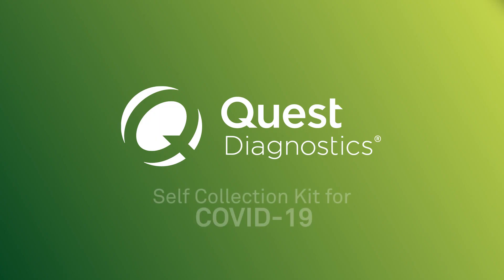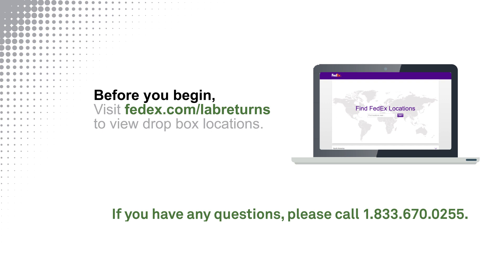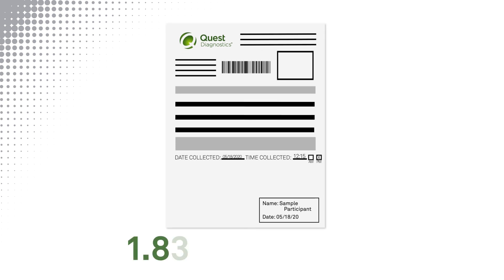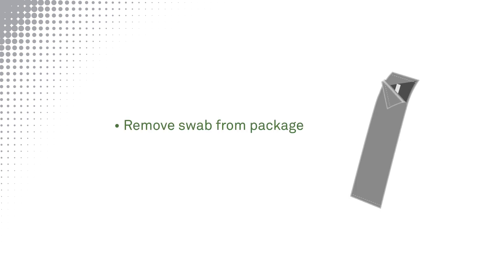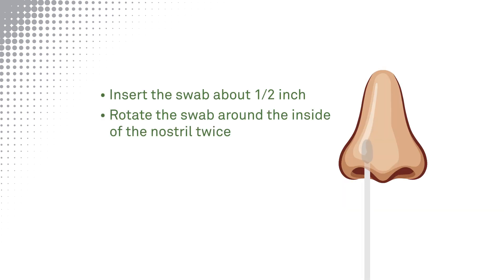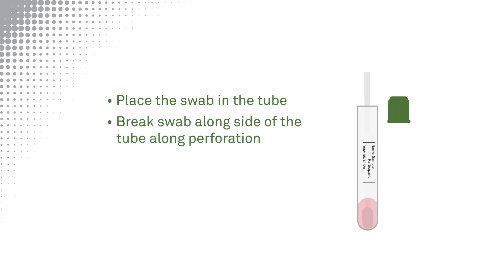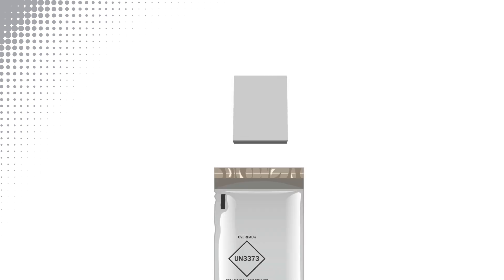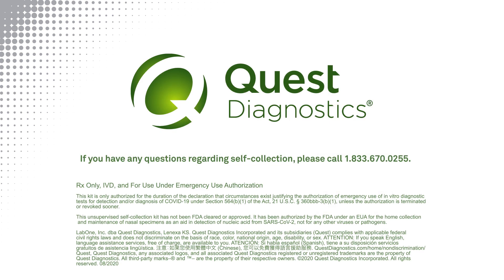Quest COVID-19 Active Infection At-Home Test Kit Sample Self-Collection Instructions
See how to effectively complete the self-collection of your sample for the Quest COVID-19 Active Infection at-home kit. This Quest COVID-19 test can help you answer an important question about your health.